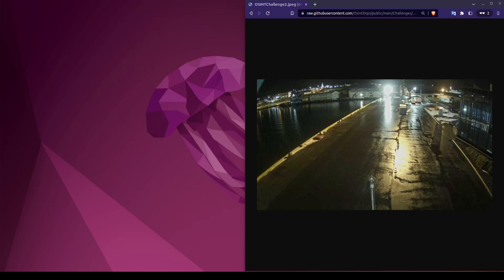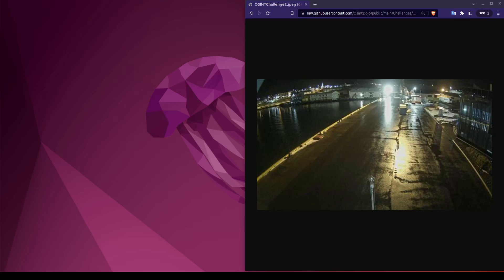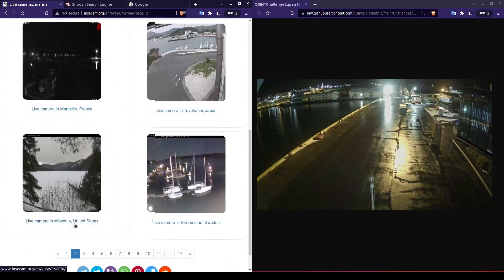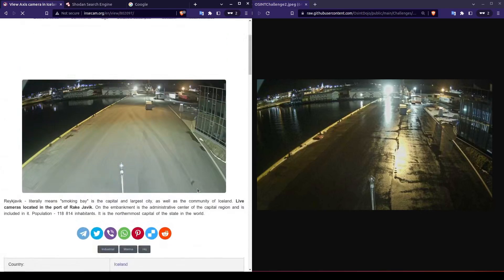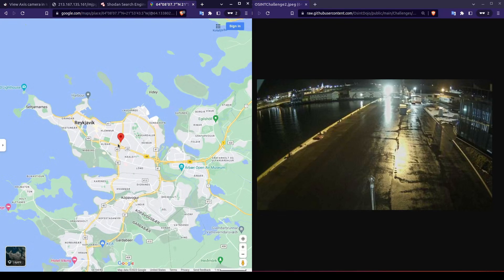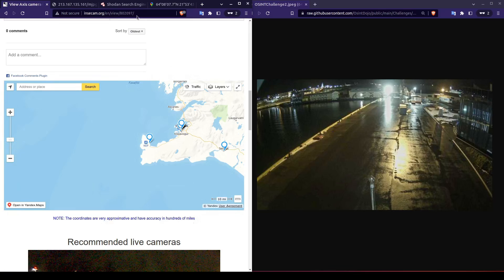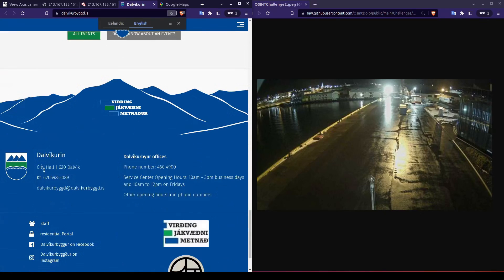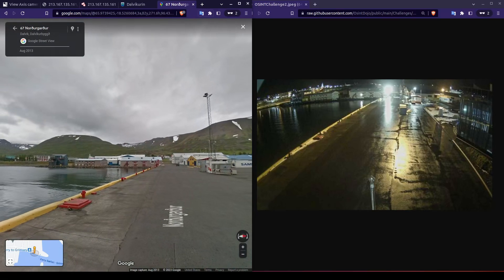OSINT Challenge: Marina Geolocation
This video provides you with an OSINT challenge to solve. See if you can geolocate where I snapped this photo.

*Instructions:* Listen to the instructions and then pause the video at 1:05. Attempt to identify the IP address of the device which captured this image, as well as the latitude and longitude of where the attached image was taken. Once you've obtained the answer, or if you decide to give up, you may then unpause the video to see an example walkthrough on how to solve the challenge.

TIMESTAMPS
00:08 - Introduction
01:05 - Identifying IP Address
04:00 - Geolocation / Identifying Latitude and Longitude